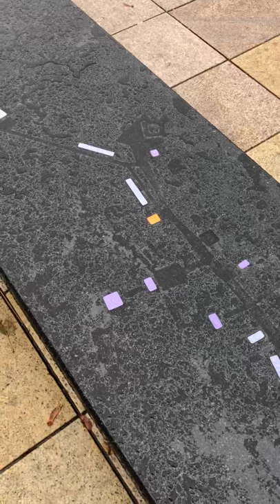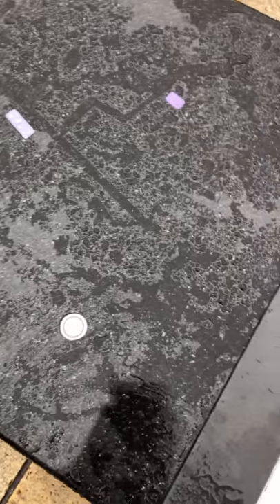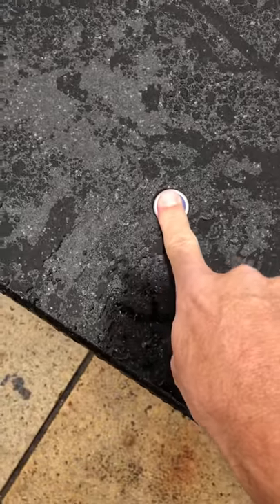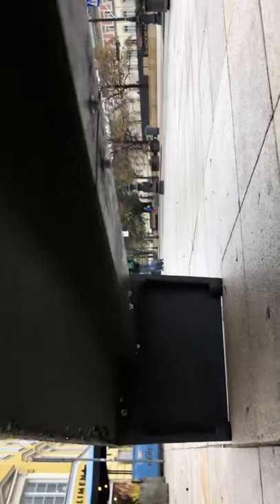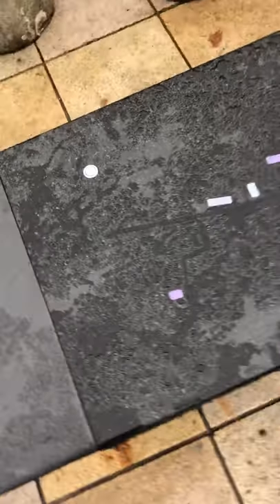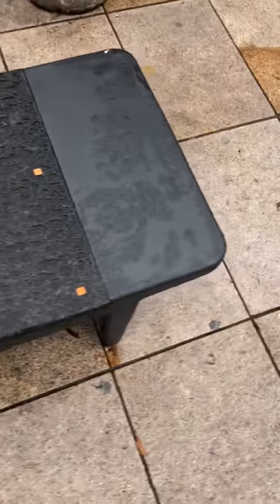Eric Clark's Travel Videos - Warsaw Poland - Chopin Bench - Plays Music, Just Press the Button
This is a bench in Warsaw Poland.  Its not just a regular bench but a Chopin bench.  = )  It has a button on it that you press and it plays music from Chopin.  Its really neat.  It has a map on it of the city and where other benches can be found.  Its neat a something to see and experience in Warsaw.  = )